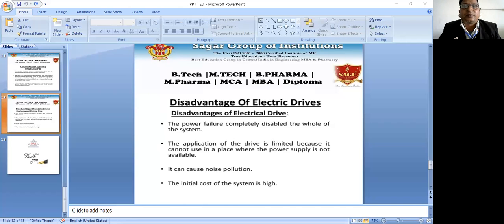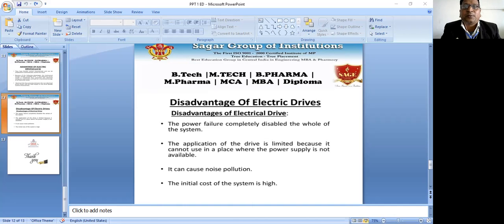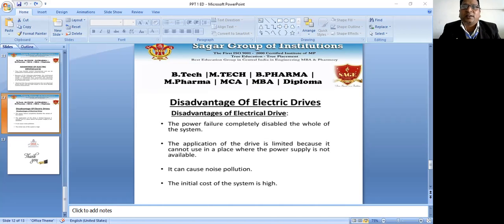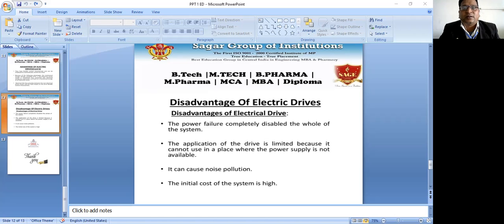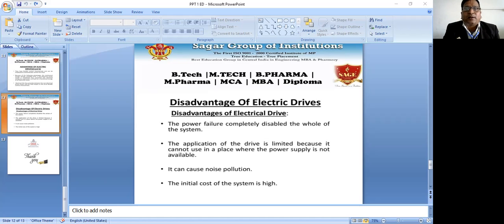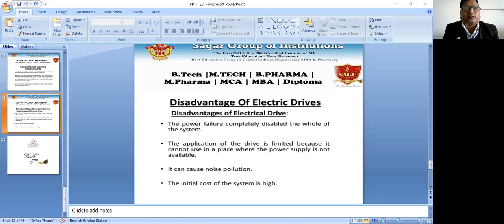Basic Concepts of Electric Drive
Electrical Drive